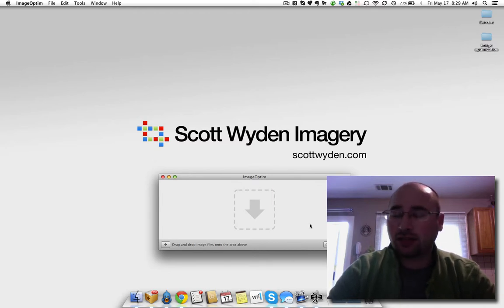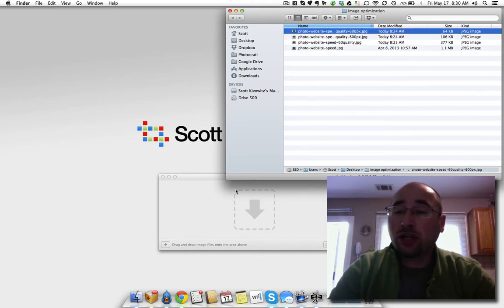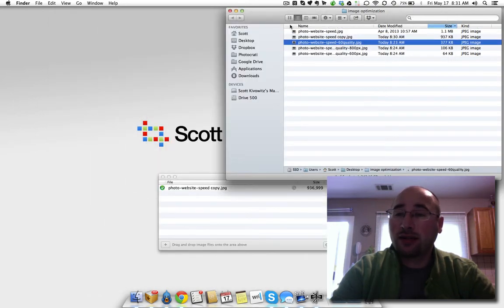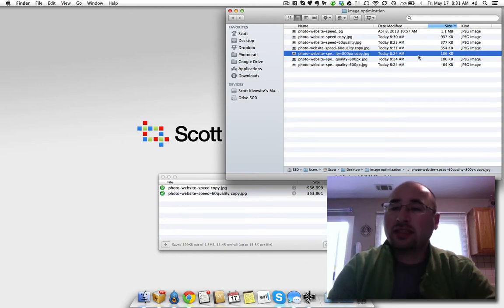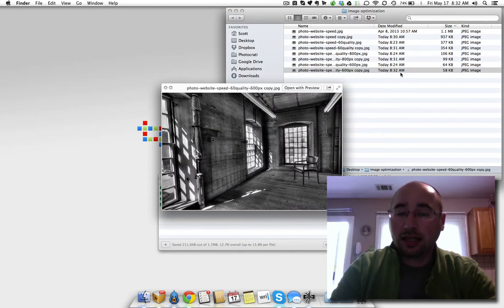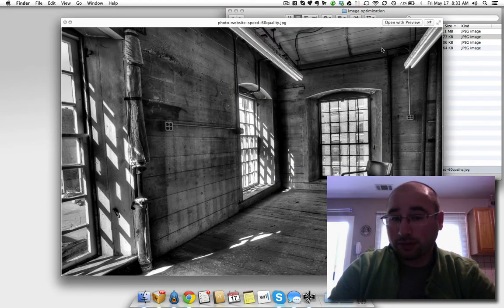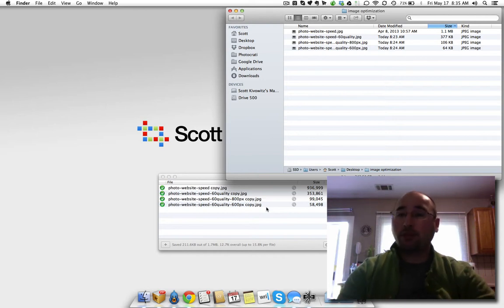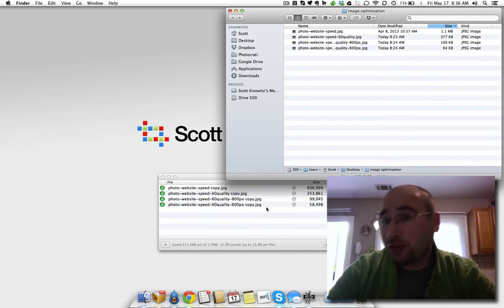Image Optimization For Your Photography Website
Image Optimization is important, but so is the company that you host your